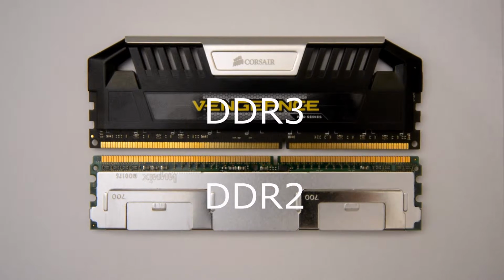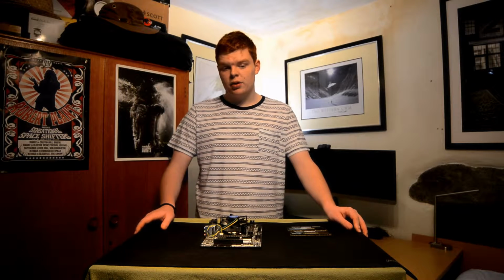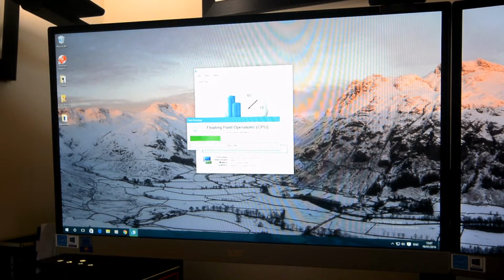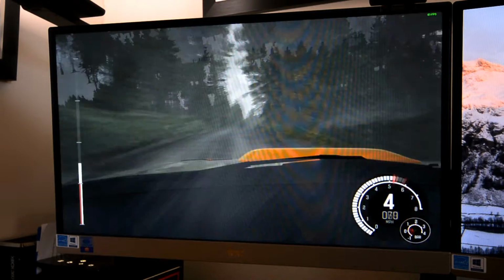Andrew Richardson Computer Maintenance Assignment 1 HIGH QUALITY 2